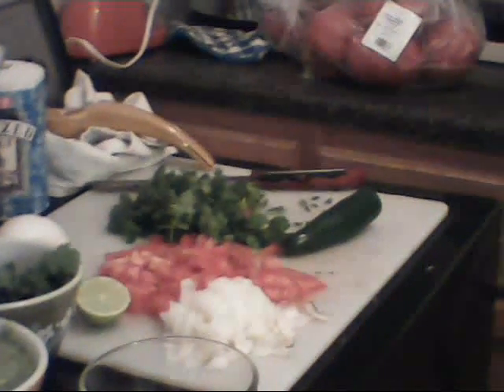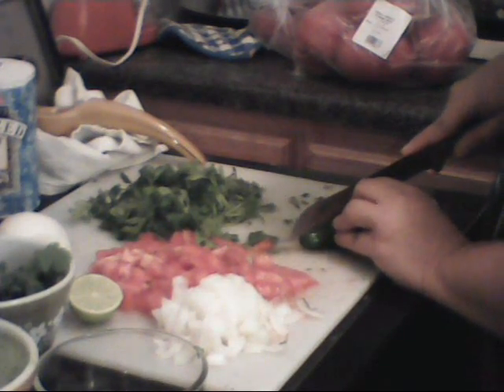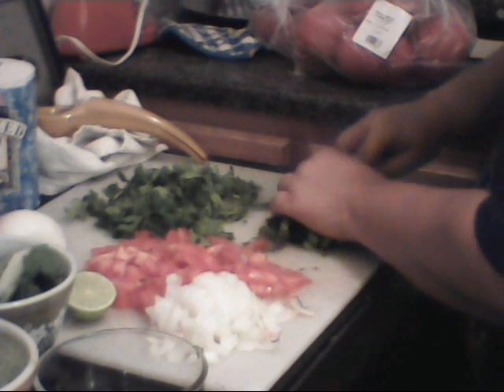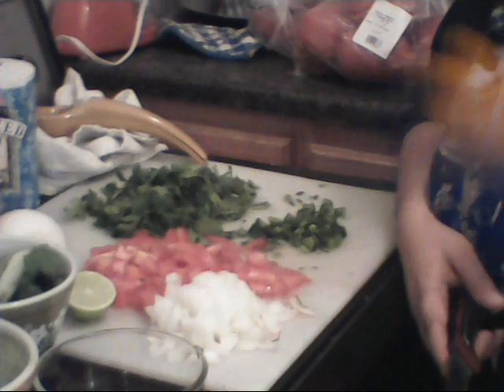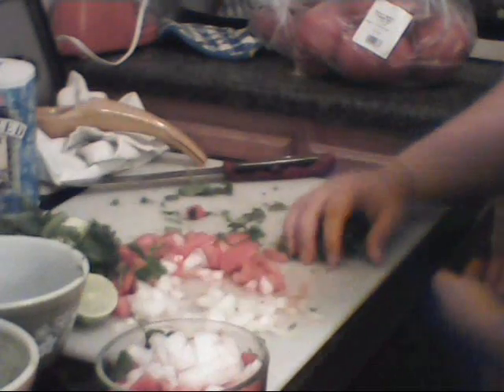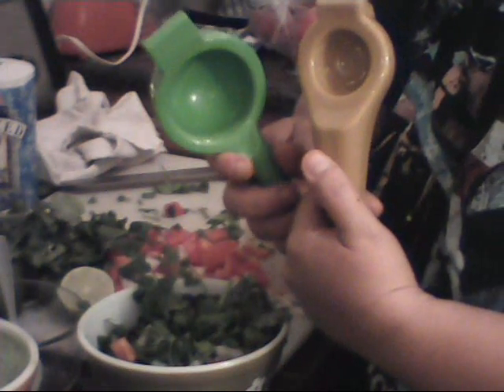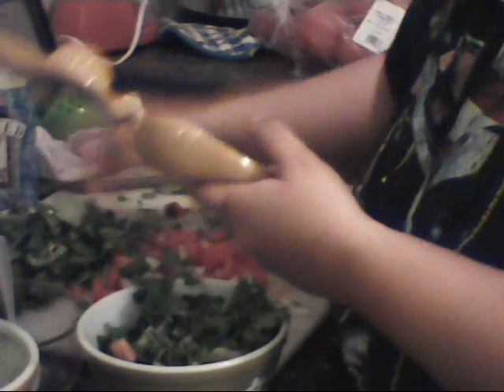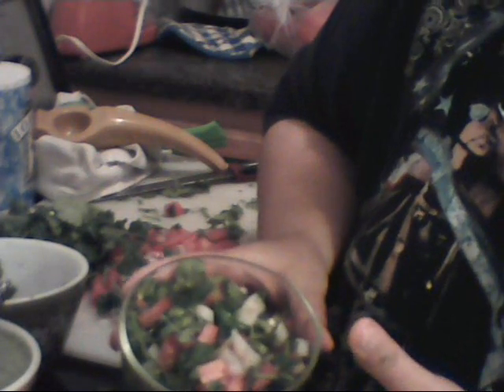PICO DE GALLO- Peeko-de Guy-oh LOL